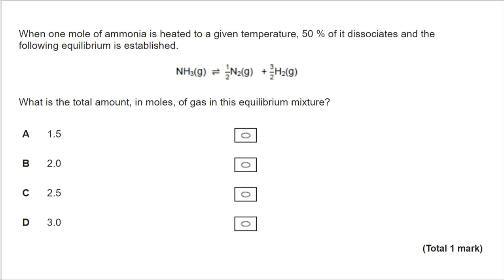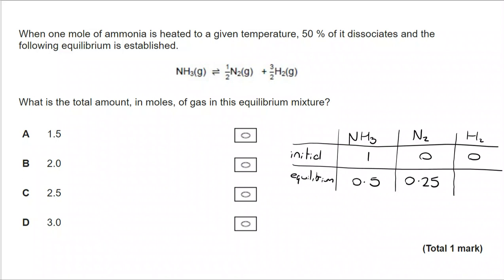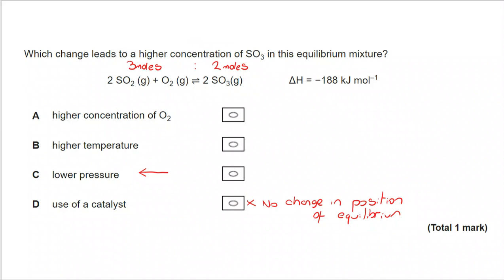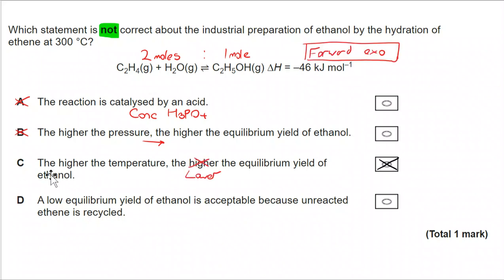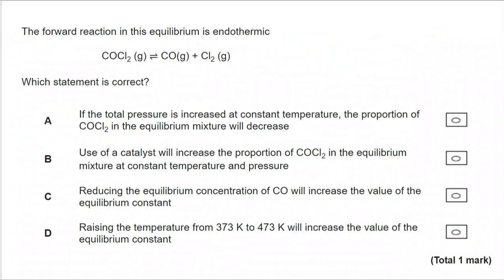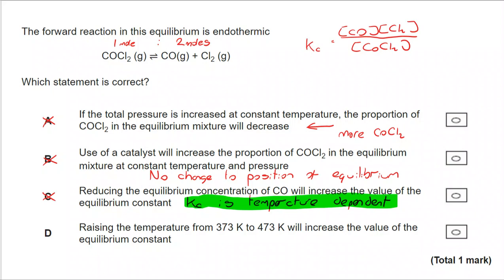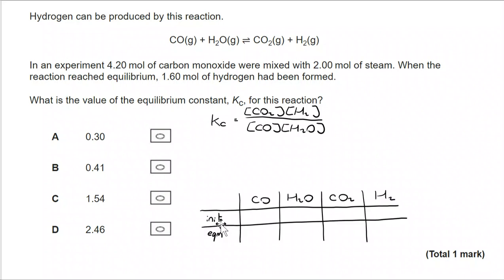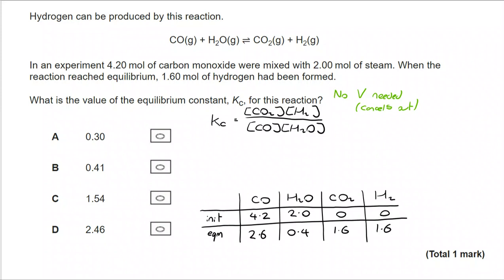Multiple choice - A-level Chemistry - EQUILIBRIA (1)